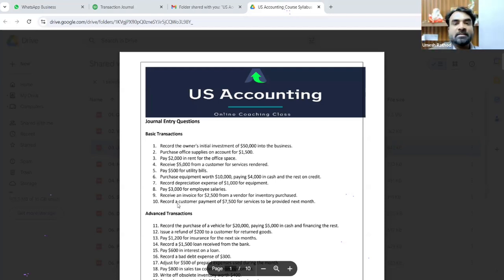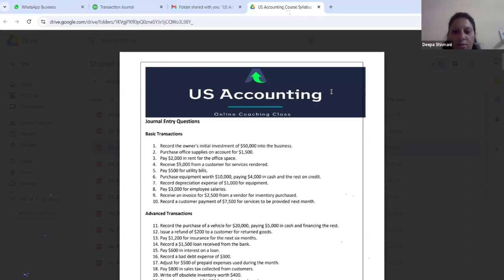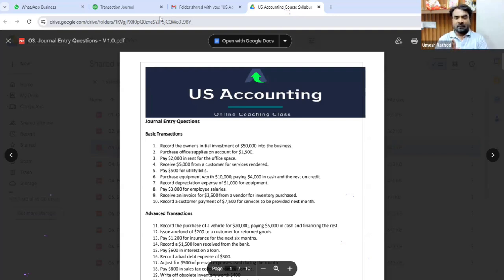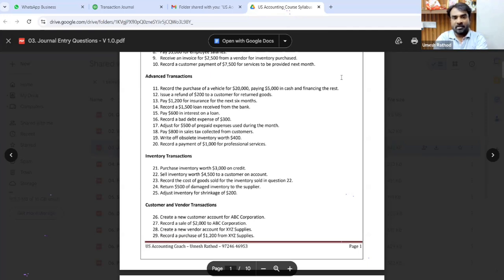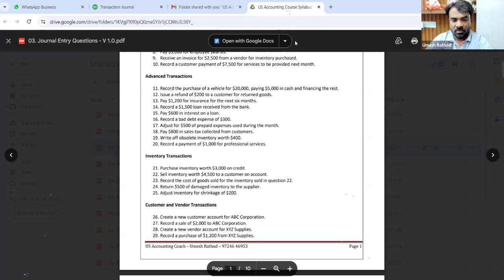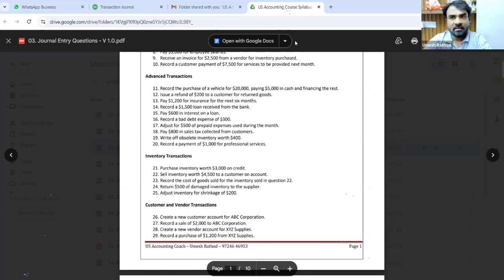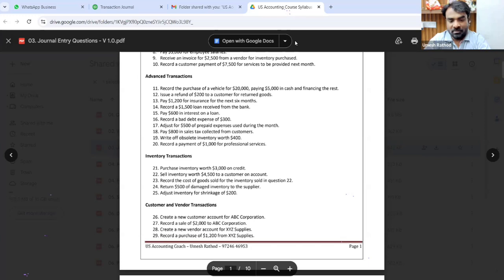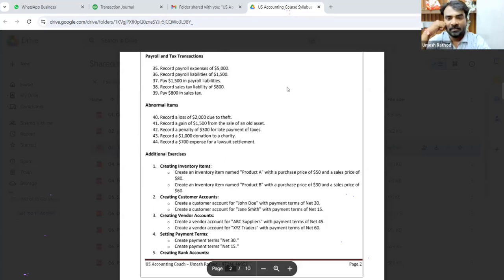📌 QuickBooks Online (QBO) | Live US Accounting Training Session | Practical Bookkeeping Transactions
Welcome to another live training session with Umesh Rathod, where we cover real-world US Accounting transactions in QuickBooks Online (QBO). This session provides step-by-step practical bookkeeping exercises with interactive Q&A to help learners master essential financial entries.

📖 Topics Covered in This Session:
✔️ Recording Owner’s Investment ($50,000) - Bank Debit, Owner’s Equity Credit
✔️ Office Supply Purchase on Credit - Accounts Payable Entry
✔️ Rent Payment Entry - Expense Tracking in QBO
✔️ Customer Payment for Services Rendered - Sales & Revenue Recognition
✔️ Utility Bill Payment - Understanding Expense Module
✔️ Equipment Purchase ($10,000) on Partial Credit ($4,000 Paid, $6,000 Due)
✔️ Understanding Vendor Bills, Payables & Asset Purchases
✔️ Journal Entries for Expenses, Liabilities, and Fixed Assets

✅ Commerce Students & Beginners in Accounting
✅ Accountants & Bookkeepers
✅ Finance Professionals Enhancing QBO Skills
✅ Business Owners Managing Their Own Accounts

📢 Join Our US Accounting Training Program!
📅 Live QBO Practice Sessions | 100% Job Placement Assistance